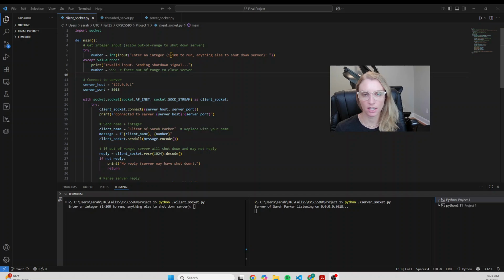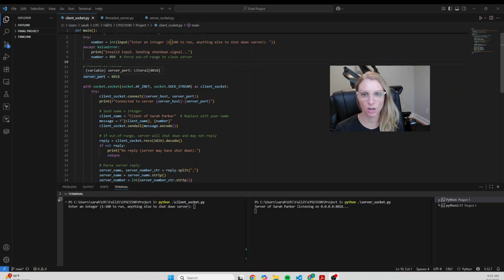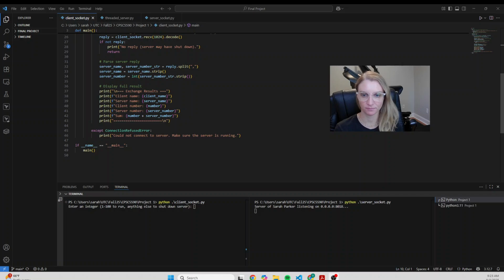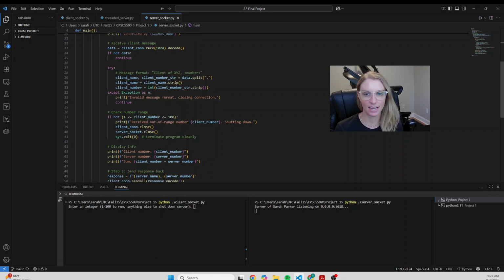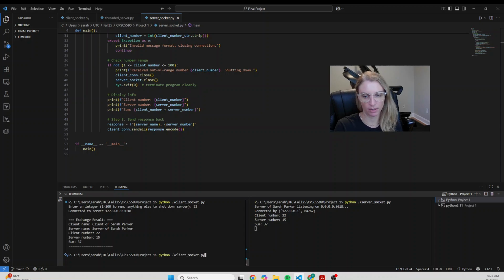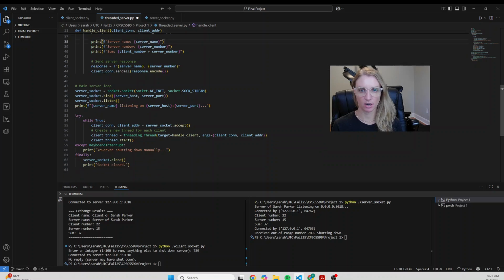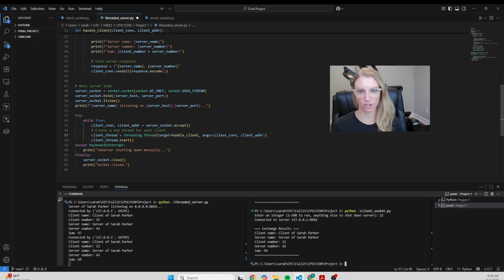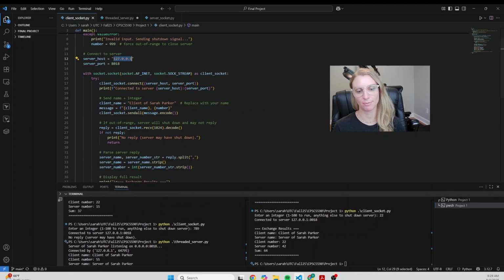CPSC 5590 Project 1 Python Socket Creation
Creating server and client sockets with Python.